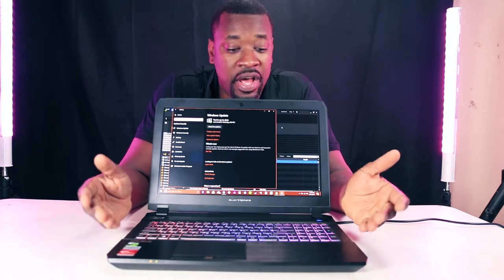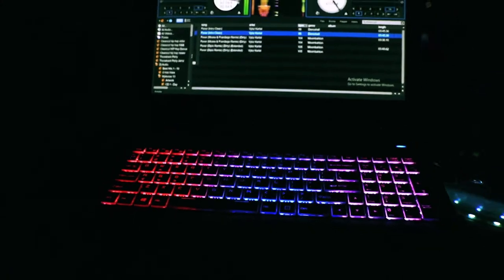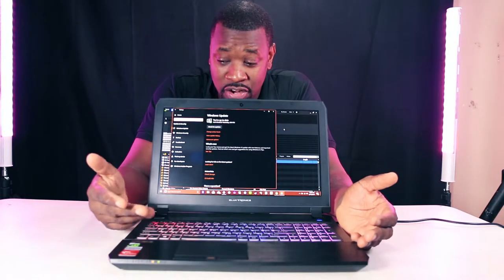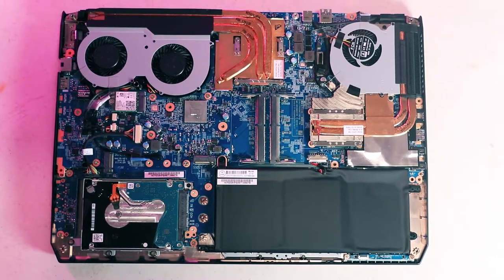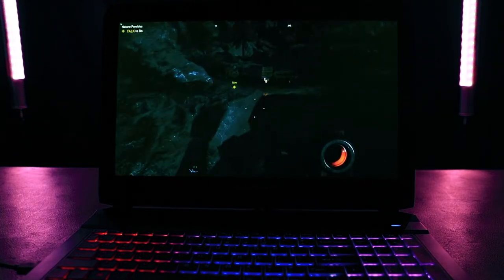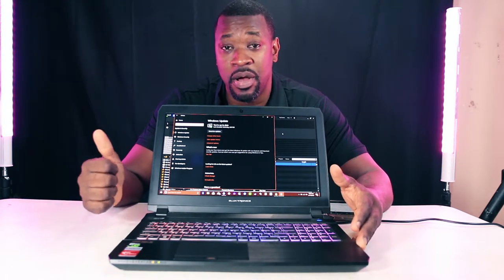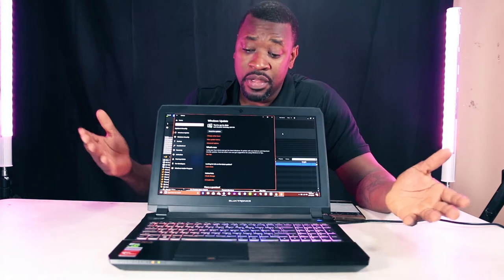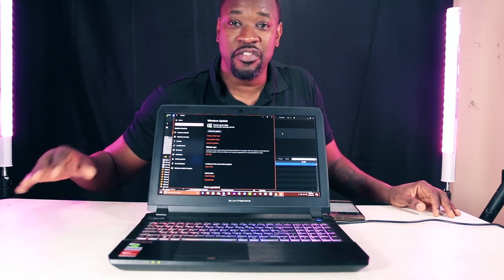Eluktronics P650HP6 REVIEW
Eluktronics P650HP6 Series 15.6-Inch NVIDIA® GeForce® GTX 1060 Premium BYO Gaming Laptop

Processor: Intel® Core™ i7-7700HQ Quad Core

Graphics Card: 6GB GDDR5 VRAM NVIDIA® GeForce® GTX 1060